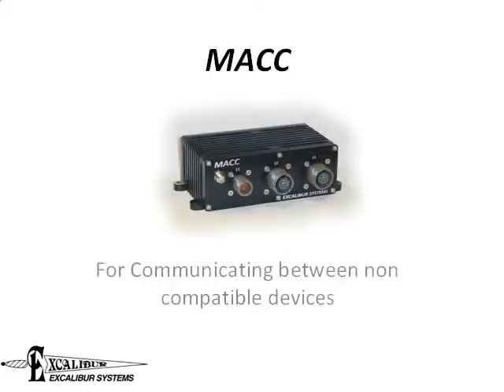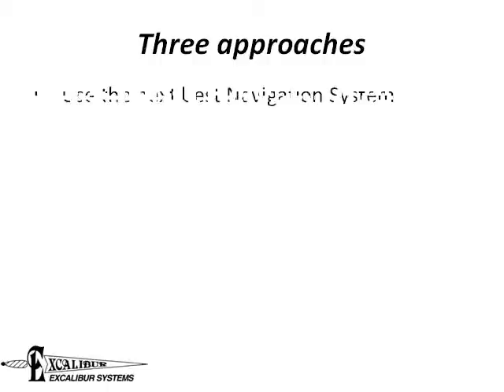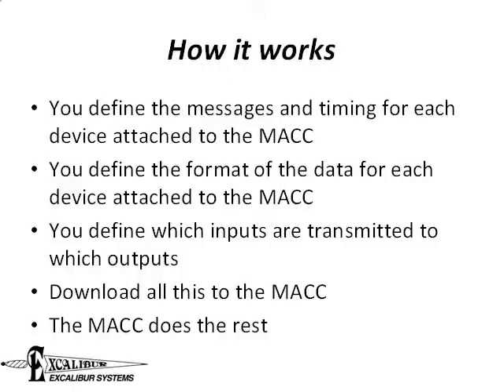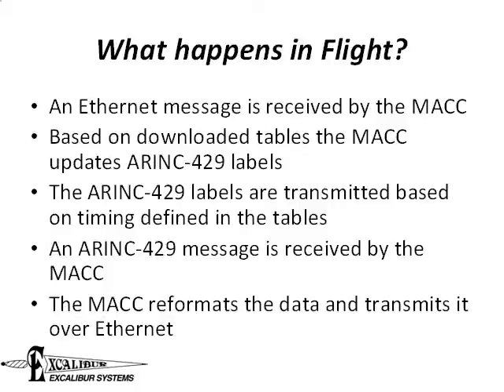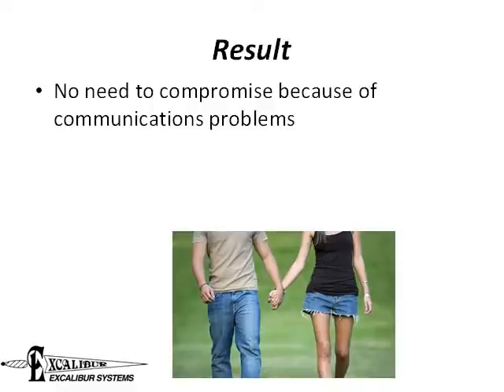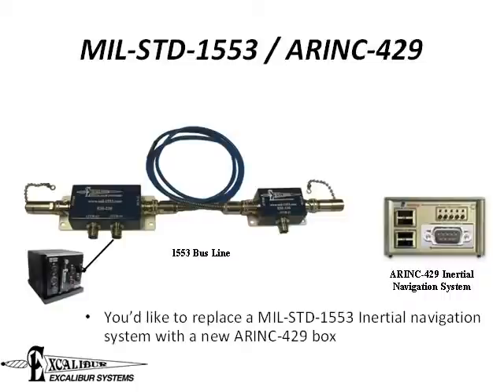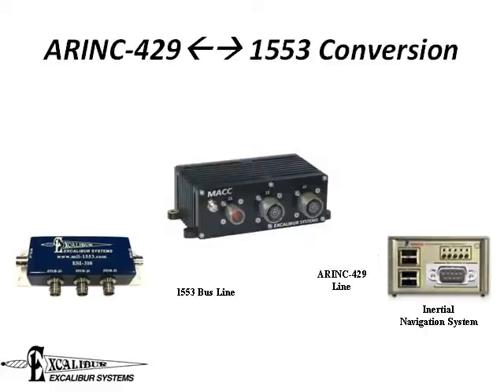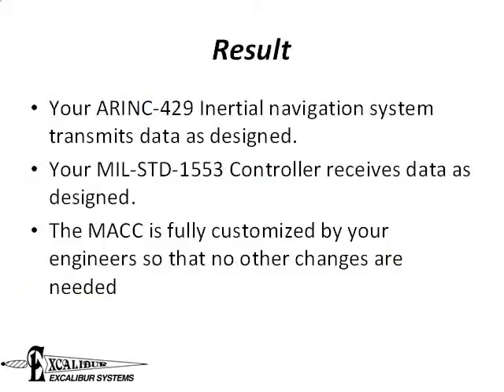MACC - Miniature Airborne Communications Converter | Excalibur Systems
Overiew of the MACC protocol converter.

The MaCC is wholly contained Miniature Airborne Communications Converter.